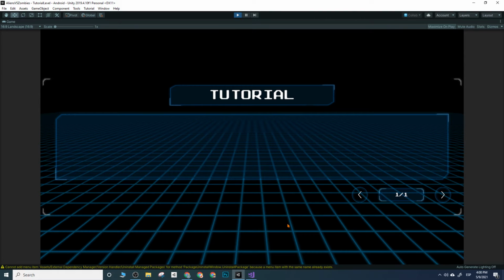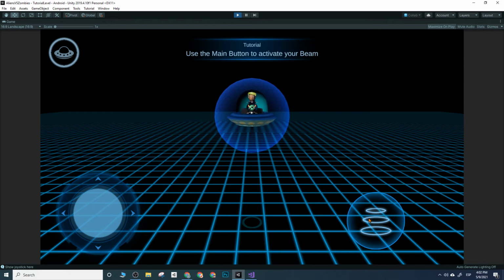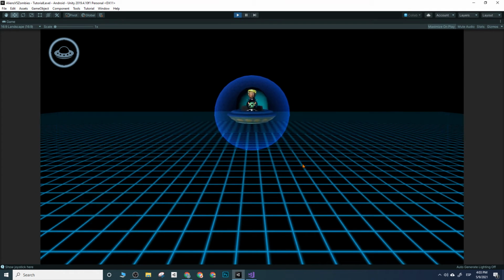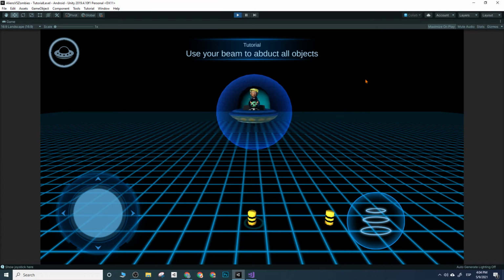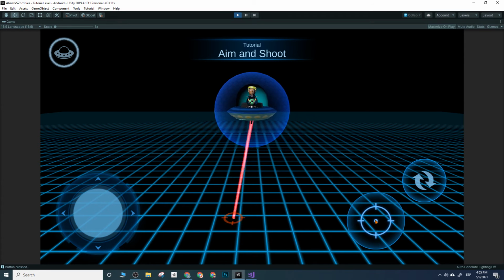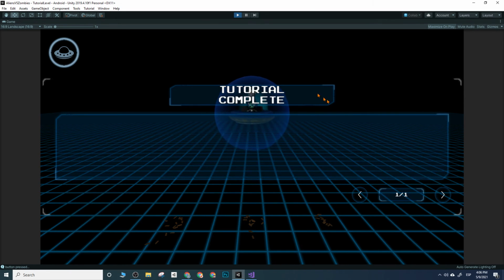Aliens VS Zombies Update : UI InGameScreens Update